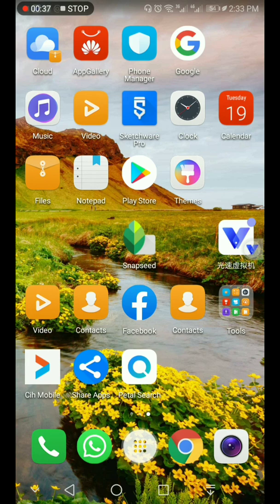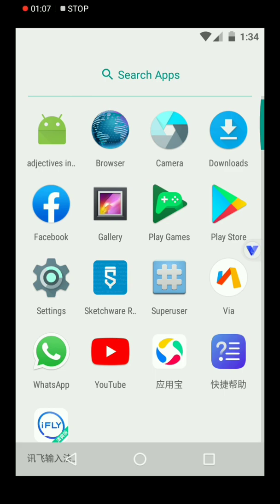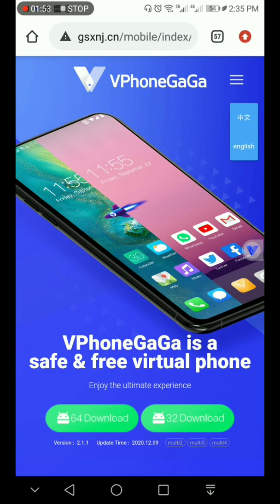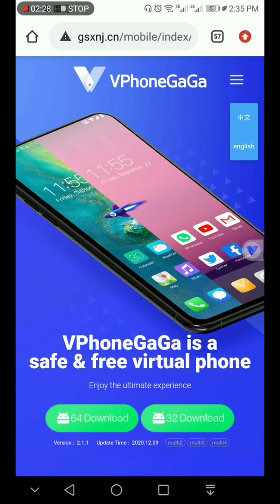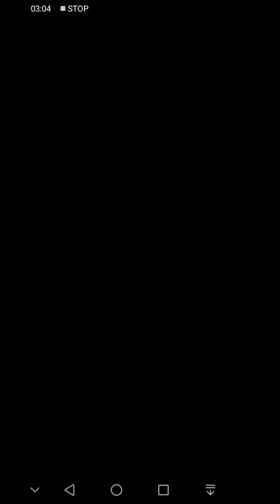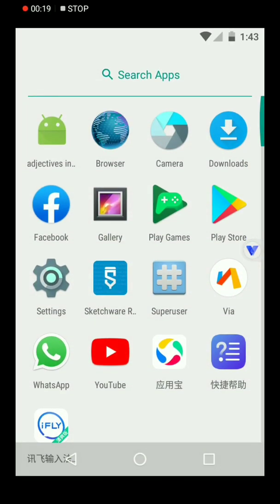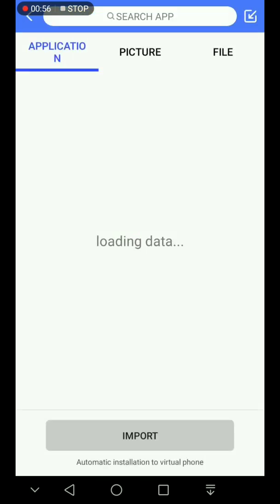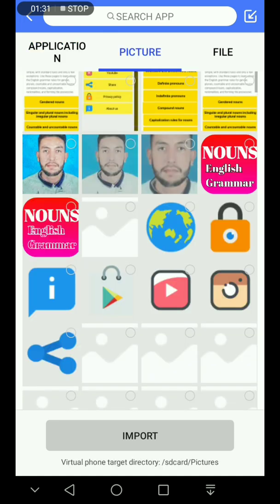Install light virtual android on android phone (Vphongaga)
Android emulator on Android phone.
Run multiple apps at once
Virtual android on real Android
Vphongaga download
How to download load Vphongaga on Android devices
Multiple accounts on Android phones.